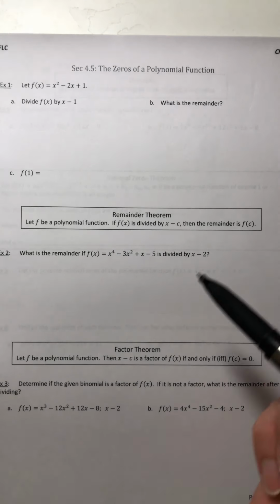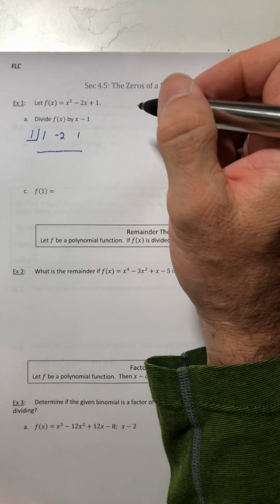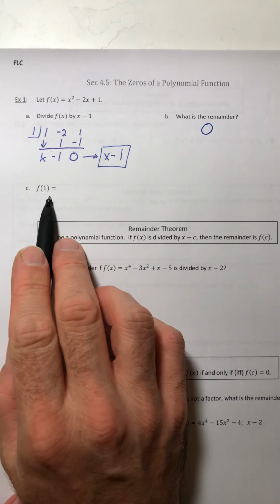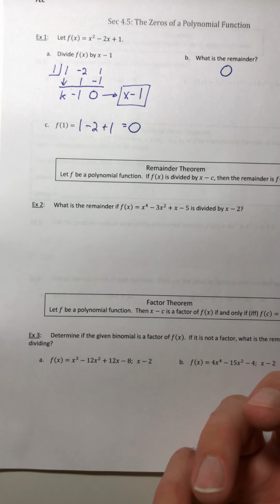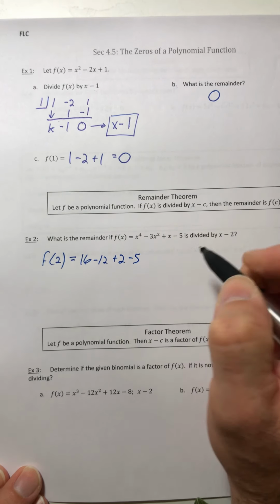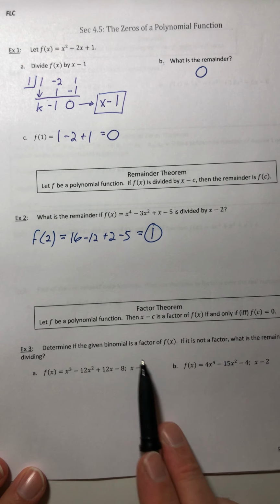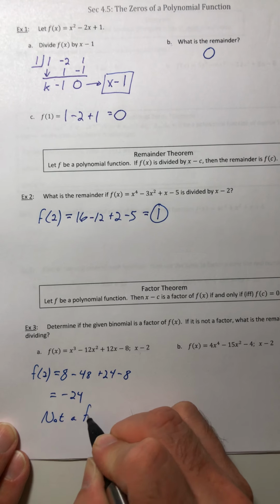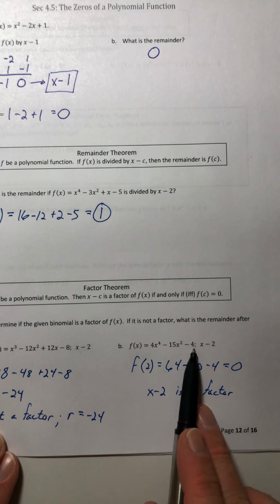Math 370 Section 4.6 A